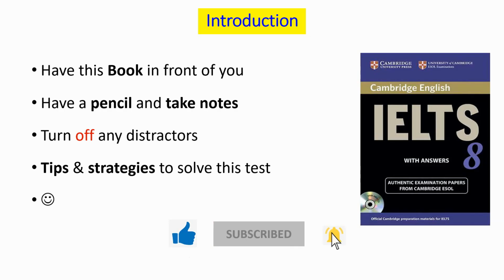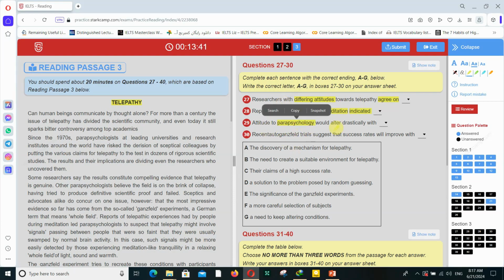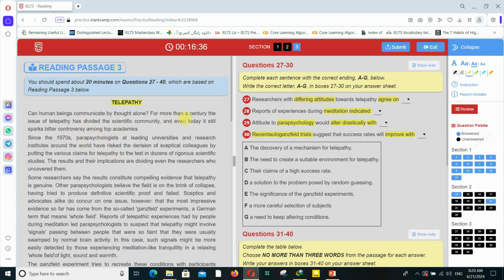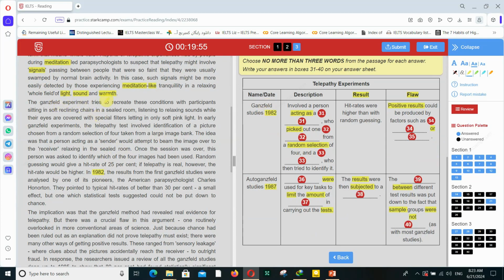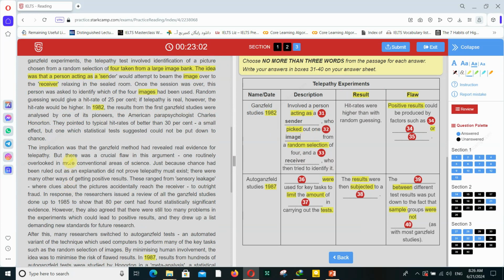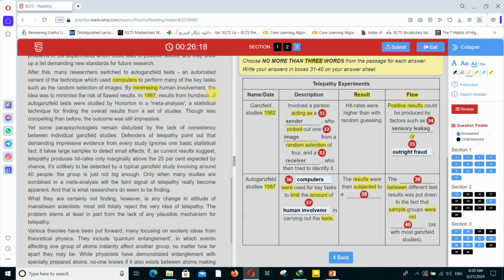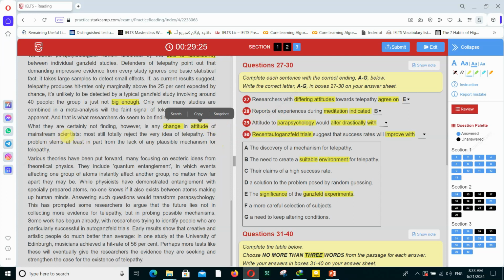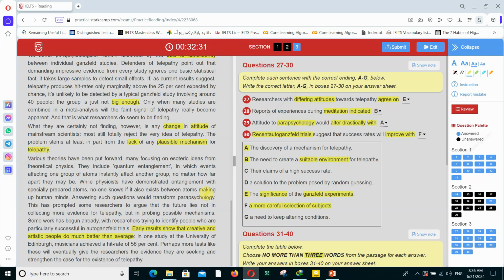IELTS Reading Cambridge 08 Test 1 Passage 3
Hello, world! In this video I will show how to solve IELTS Reading from Cambridge 08 Test 1 reading passage 3. I try to use some tips and tricks to save your time in real exam.